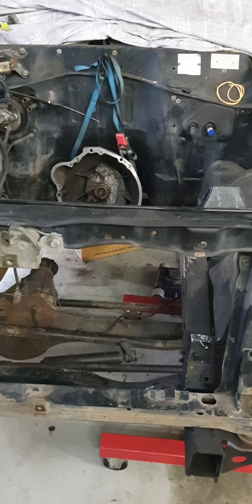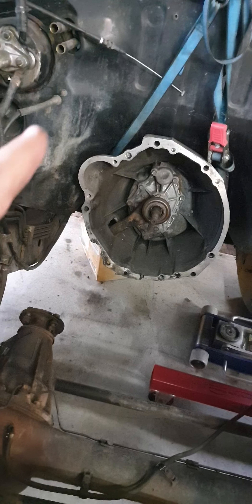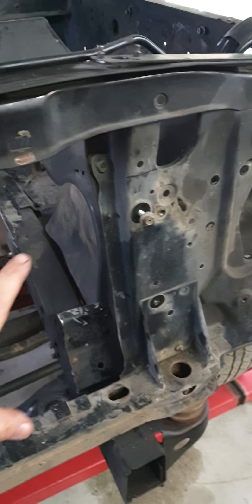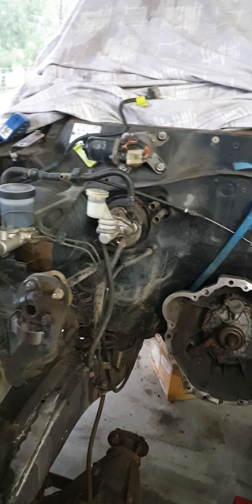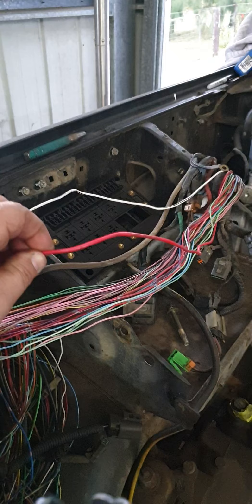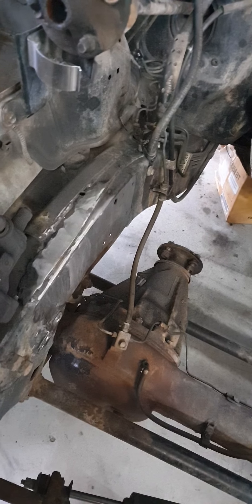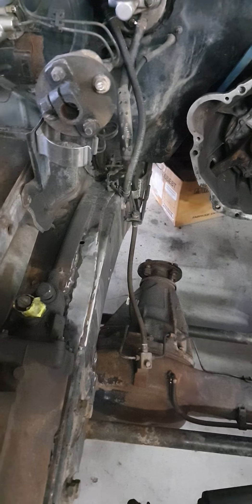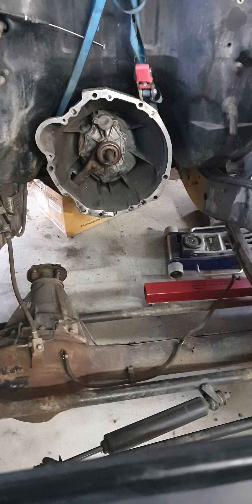slugger patrol with RB2530 build progress.